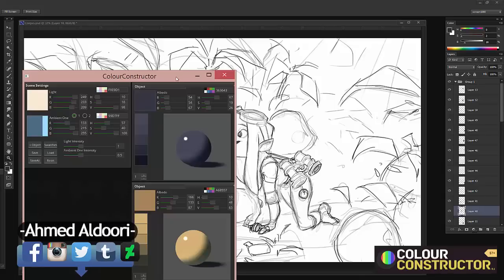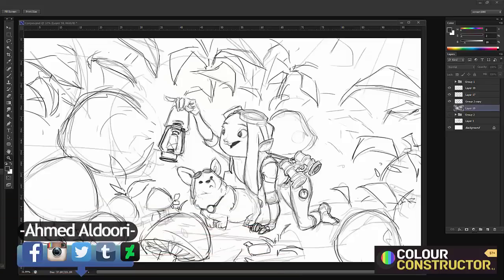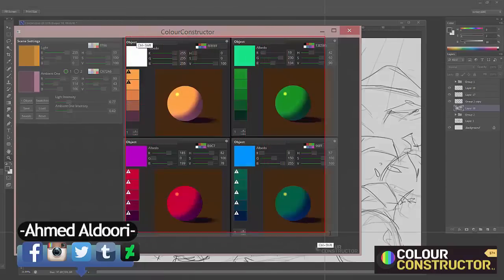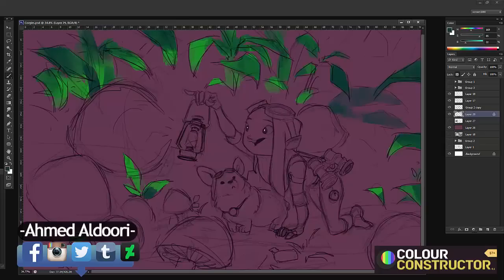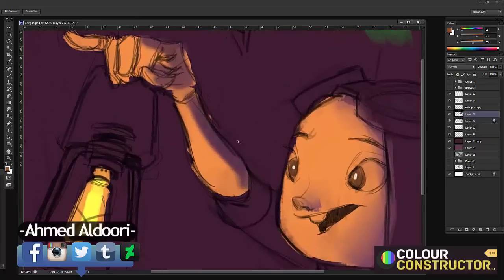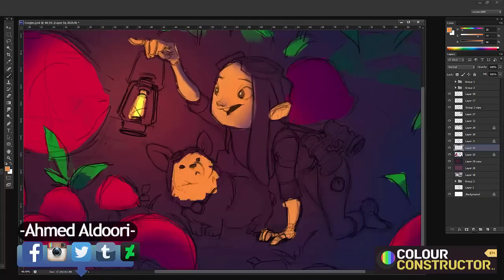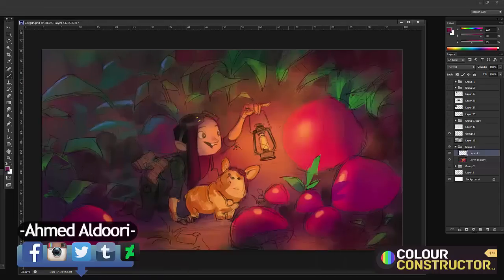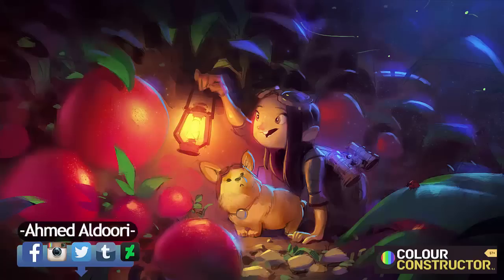ColourConstructor Tutorial 1